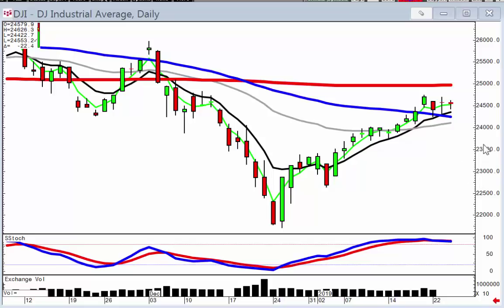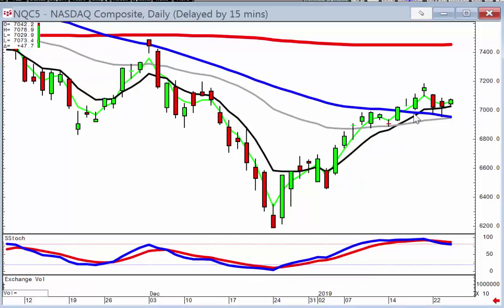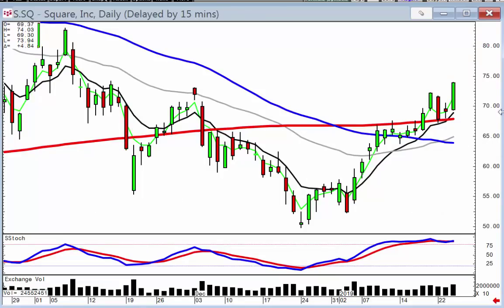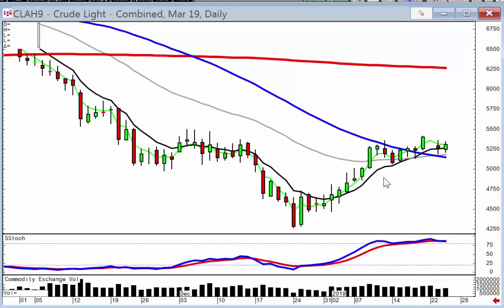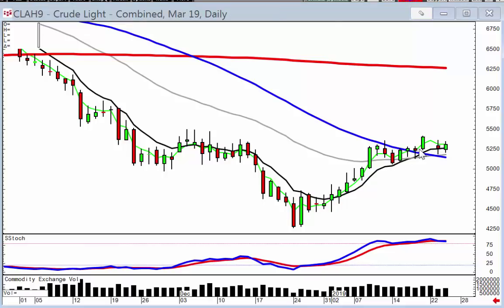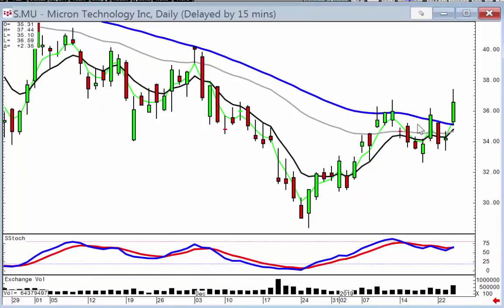candlestick forum market direction January 24, 2019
The lack of investor sentiment can be identified with candlestick signals just as well has identifying strong bullish or bearish signals or patterns. This makes the analysis of each individual stock chart much more credible.